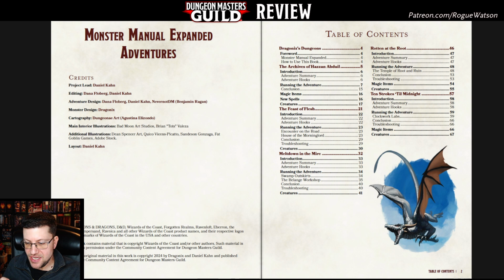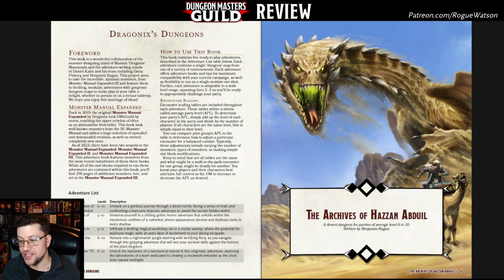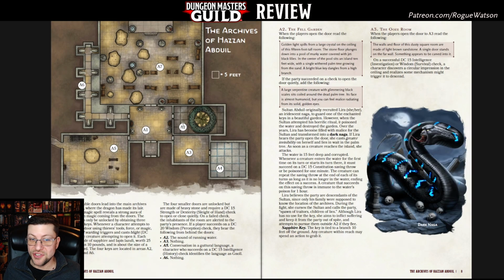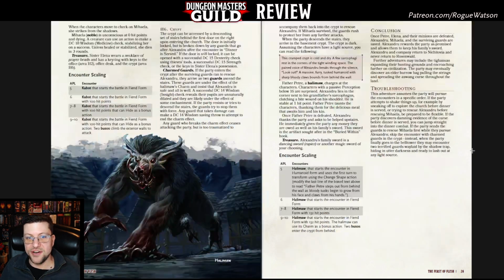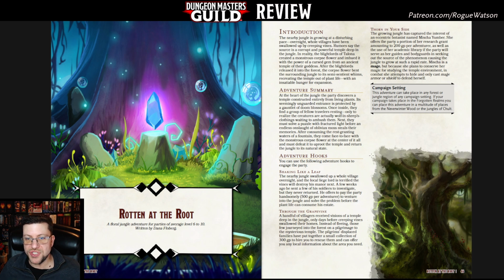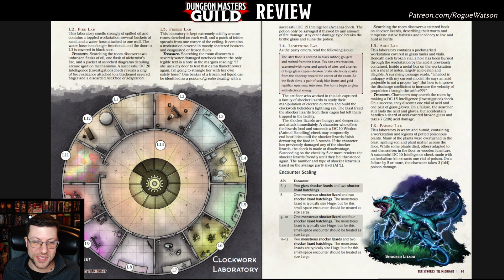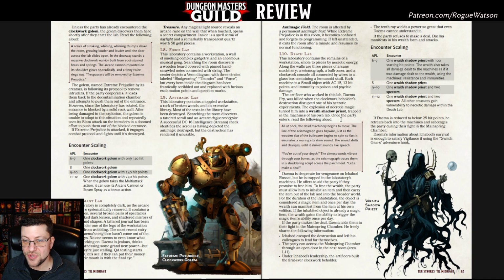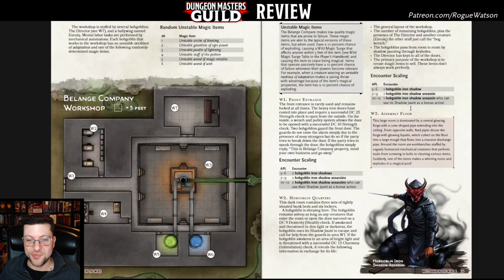DMs Guild Review - Monster Manual Expanded Adventures [Sponsored]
Review of the DMs Guild adventure anthology, "Monster Manual Expanded Adventures," designed by Daniel Kahn, Dana Floberg, NevernotDM, for D&D 5e.